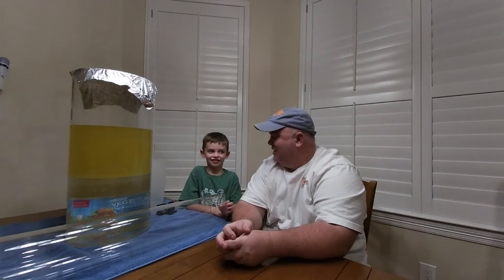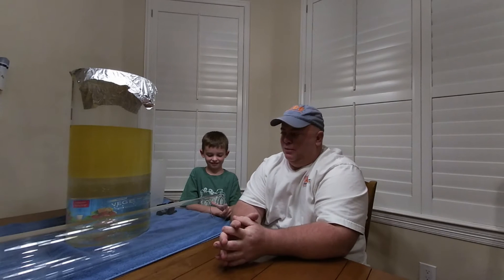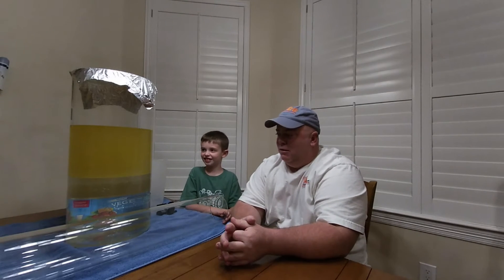Alberson Cement Consulting, LLC - Plug Placement Demonstration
Demonstrates how an oilfield cement balanced plug can become contaminated when pulling the drill pipe out of the slurry.